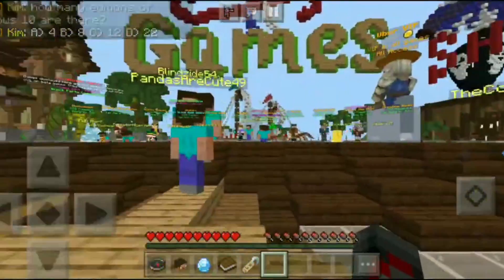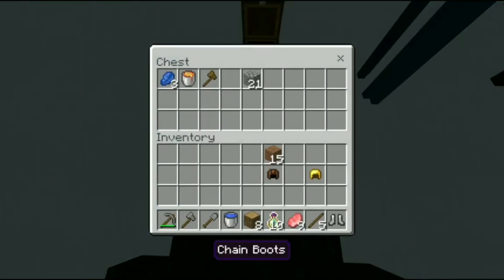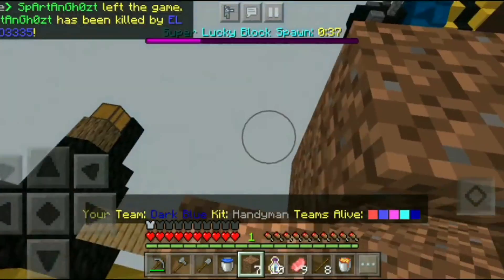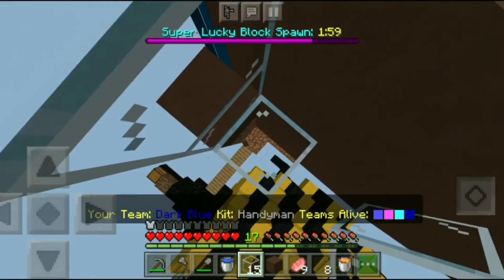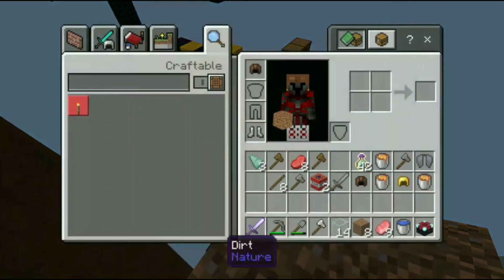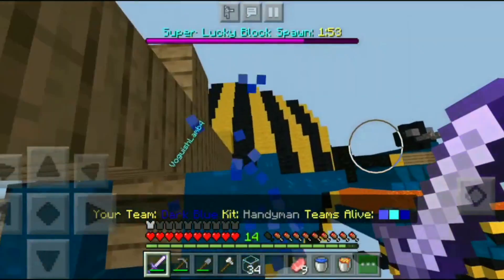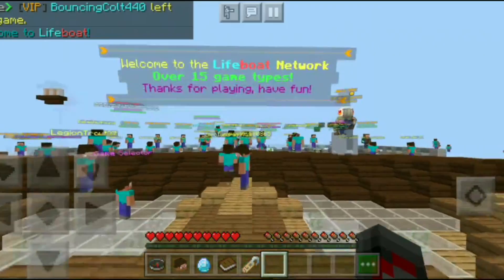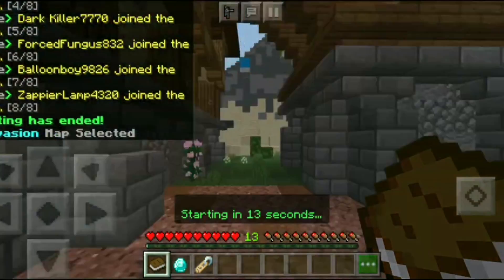NEW LUCKY BLOCK MODE ON LIFEBOAT SKYWARS(my review)!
Hey Guys! Today I play the new mode on Lifeboat SkyWars which features Lucky Blocks for the first time in bedrock edition server! The new mode is pretty exciting, even though it is still pretty laggy and doesn't really work at times. I recommend you check it out if you play on Bedrock! Lifeboat is a really good server. not sure if it is on JAVA edition though.